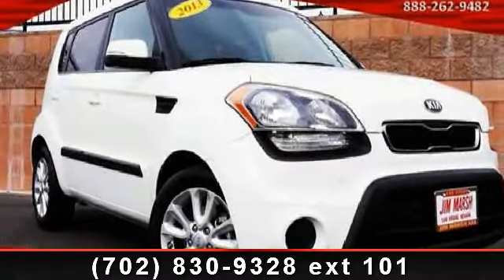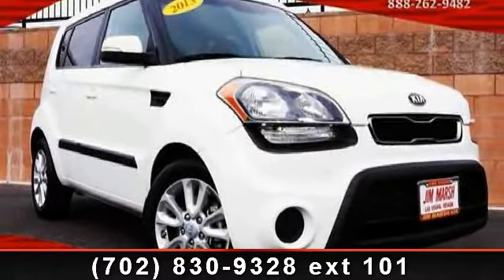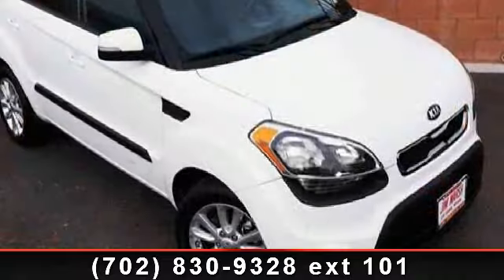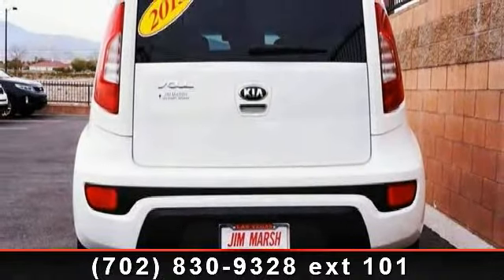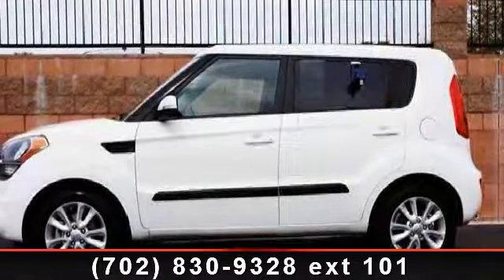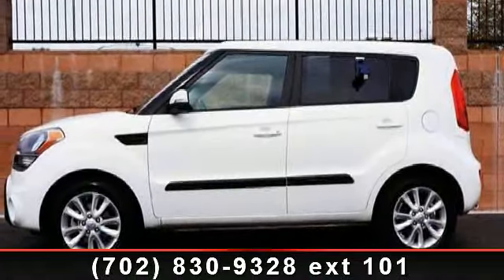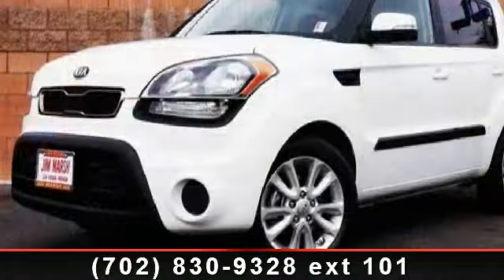2013 Kia Soul - Jim Marsh Kia - Jim Marsh Kia, NV 89149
For Sale in: Jim Marsh Kia, NV

Air Conditioning, Cruise Control, Tinted Windows, Power Steering, Power Windows, Power Door Locks, Clock, Tachometer, Passenger Airbag, Side Airbags, Traction Control, AM/FM, CD Player, Cloth Interior Surface,, Heated Mirrors - Contact Internet Department at 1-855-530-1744 or for more information. -